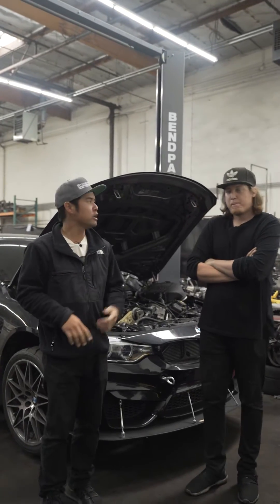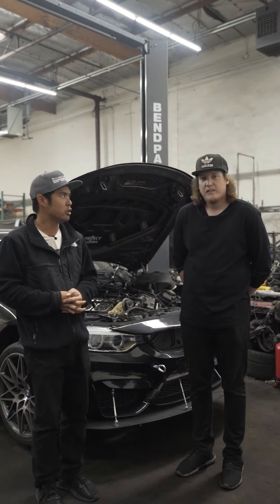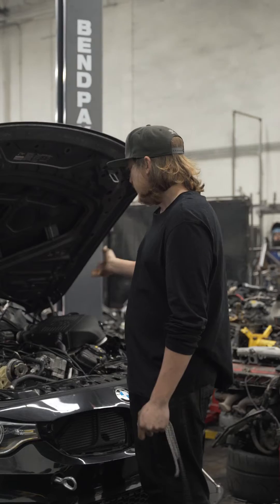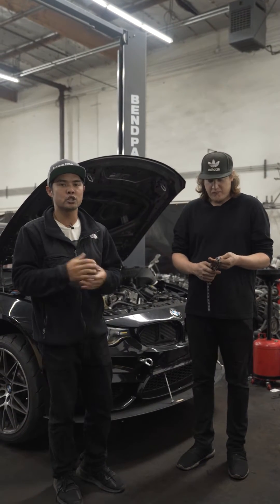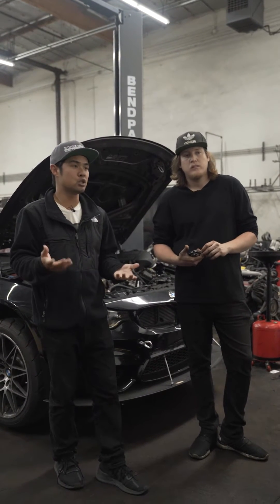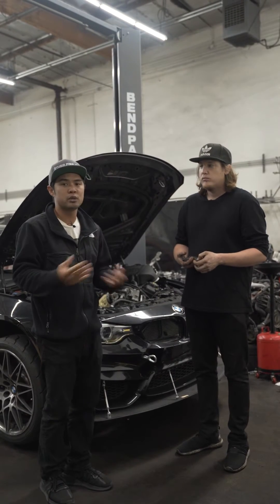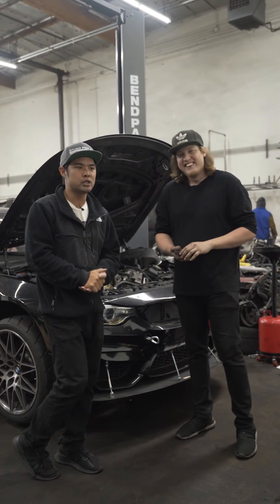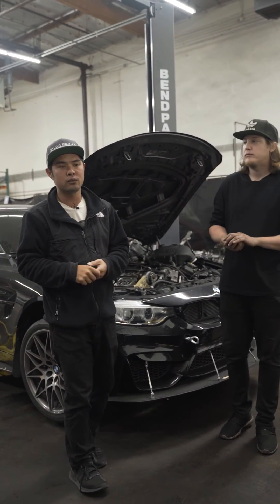BMW M4 / M3 Crankhub point of failure - broken timing chain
After completing over 400 same-day crankhub upgrades on BMW M3, BMW M4, BMW M2 s55 engines, (including both spun crankhubs and for preventative maintenance) this particular spun crankhub on this F83 M4, was a good example to explain how the crankhub is simply the first point of failure for any sudden change in torque. This M4 already has a crankhub fix with an upgraded crankhub and the sudden change in torque lead to the timing chain breaking.

If you have a BMW S55 or N55 engine, we strongly recommend this upgrade to prevent catastrophic damage to your engine.